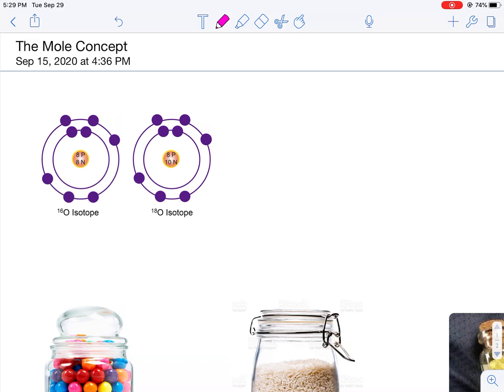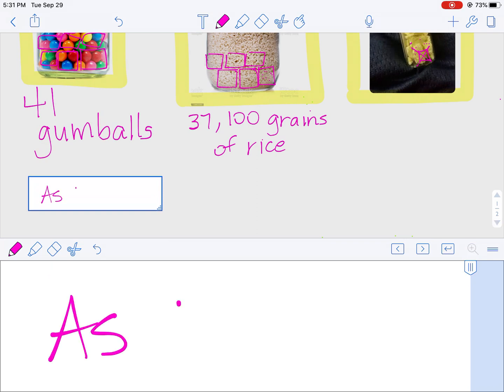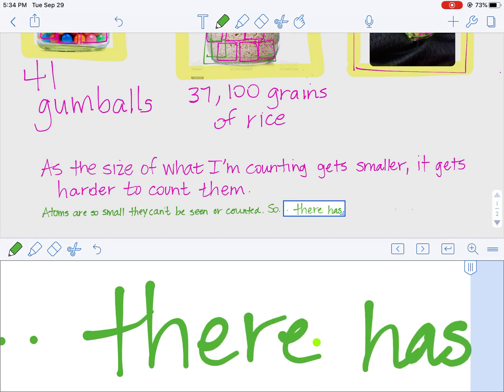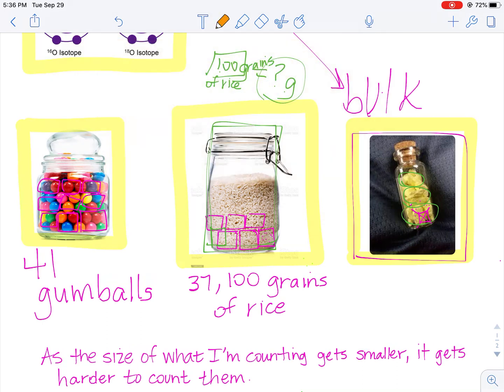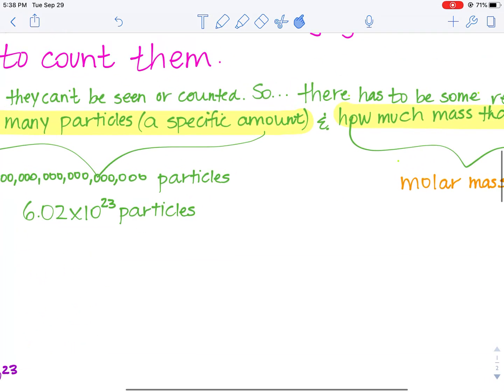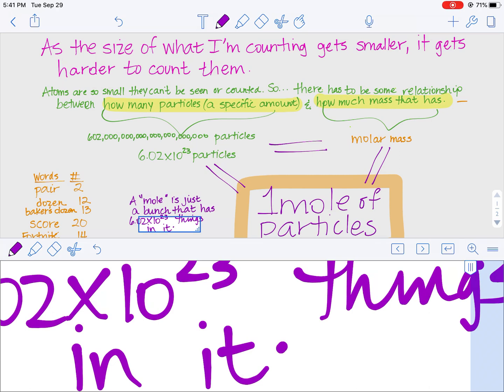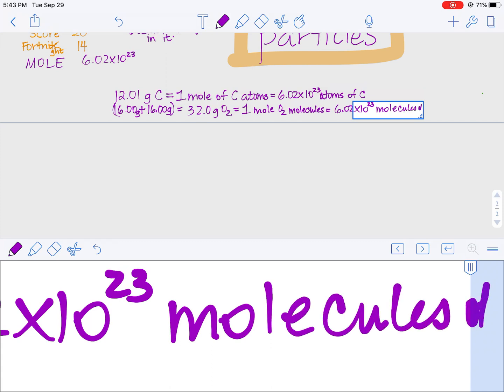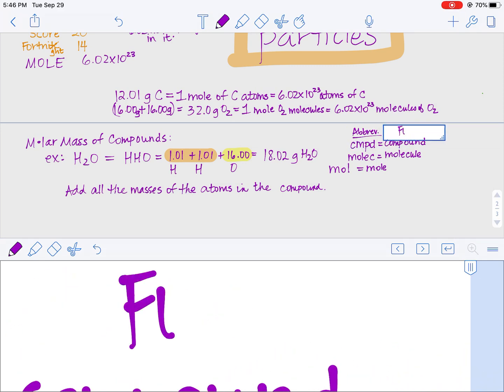The Mole Concept Lecture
This lecture introduces the audience to the mole concept. The relationship between Avogadro's number, molar mass, and the mole are discussed.